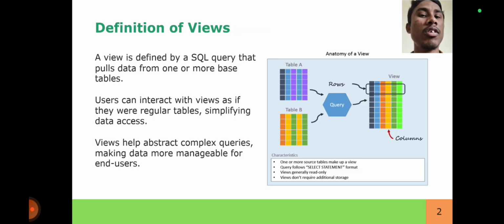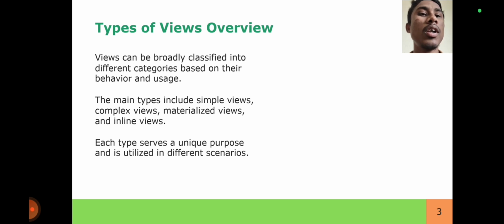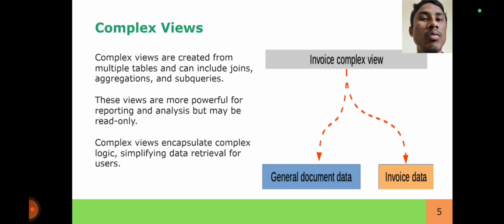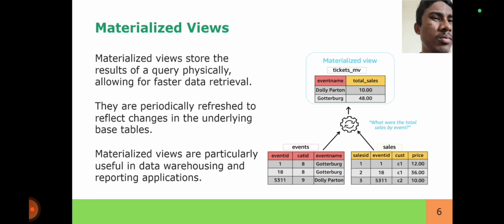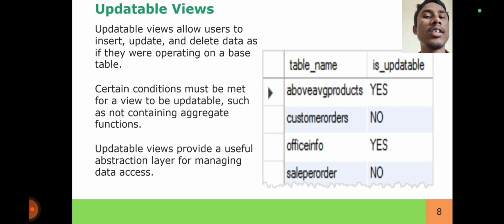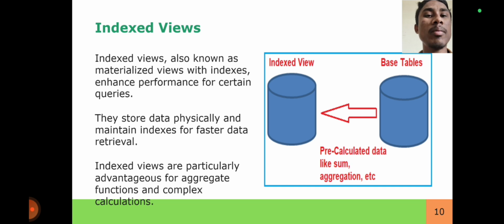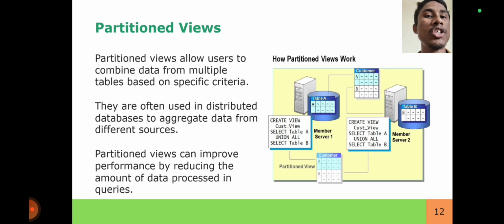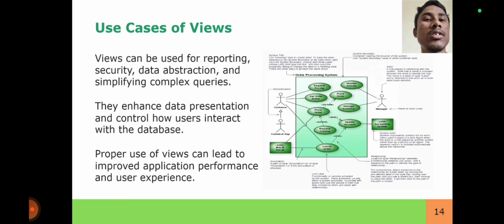Types Of Views